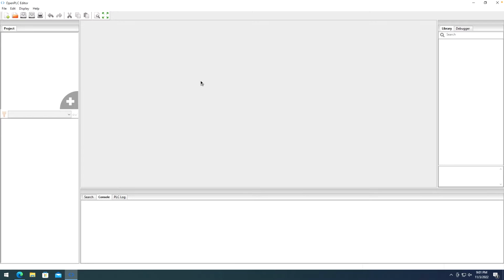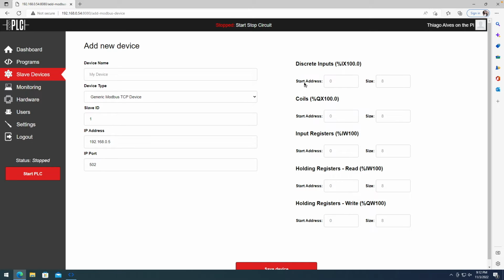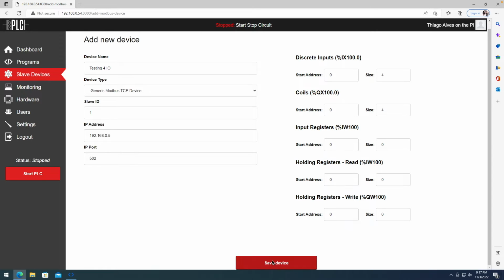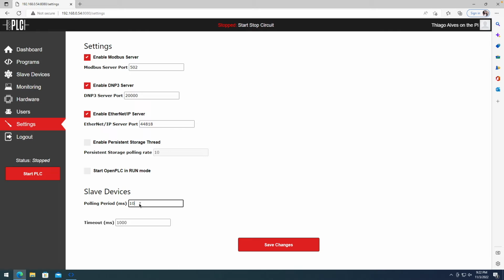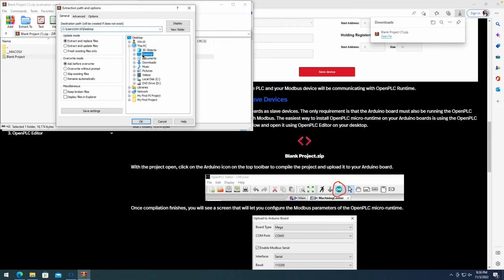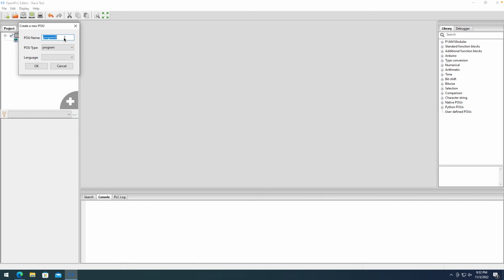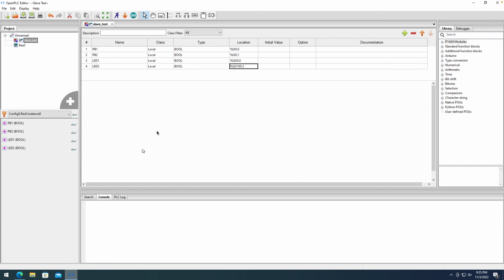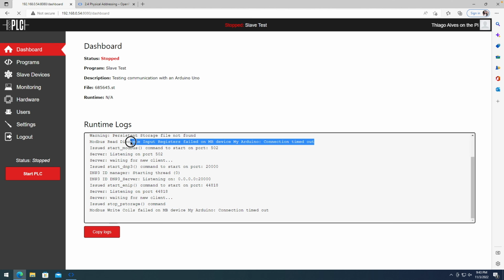Basics 05: Expanding PLC IOs with OpenPLC Slave Devices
On Basics 05: you will explore OpenPLC's Slave Devices module to expand your PLC's IOs. For this video, we will be using a Raspberry Pi, which is quite limited in number of IOs, as the main PLC running OpenPLC Runtime. The Raspberry Pi's IOs are then expanded using an Arduino Uno board connected to the Pi's USB port.

Configuring Slave Devices 01:38
Adding multiple Slaves 08:11
Configuring poll rate 10:26
Adding Arduino Uno to Raspberry Pi 11:46
Burning Arduino firmware 12:30
Writing PLC program 17:14
Testing the circuit 24:28

OpenPLC Friends:
Freewave
FACTS Engineering